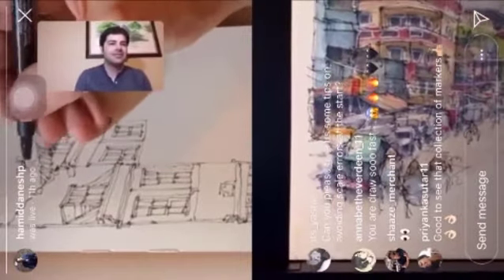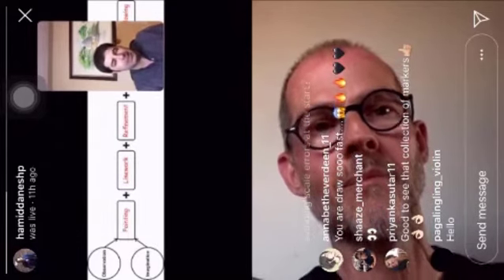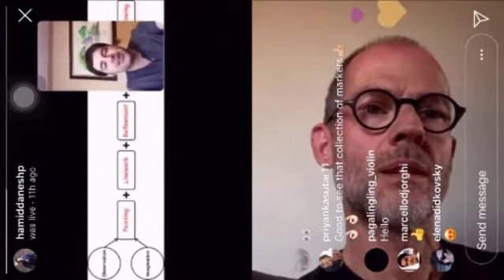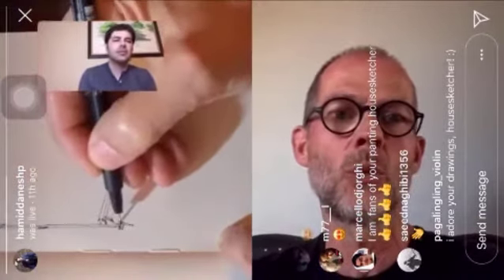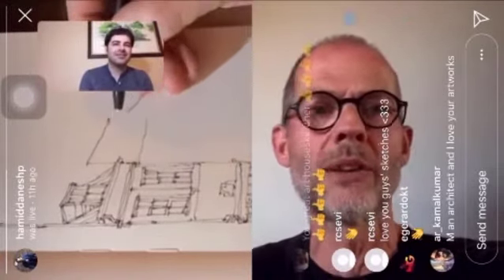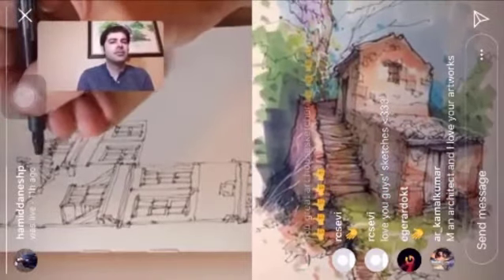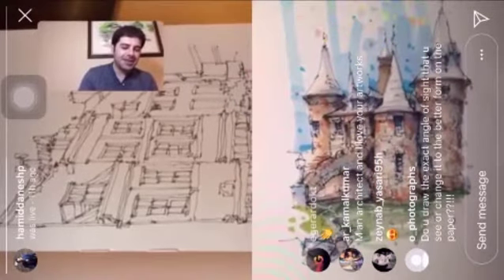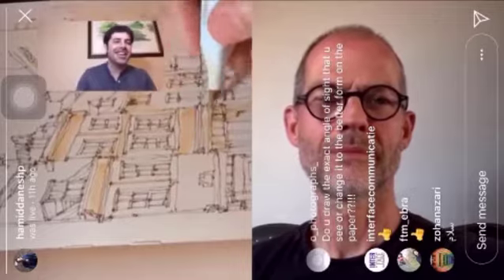Urban Sketch Interviews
Part 1: Interview with urban sketchers, Albert Kiefer ( Host: Dr.Hamid Danesh pajouh) Urban sketch principles and role of color in its perception